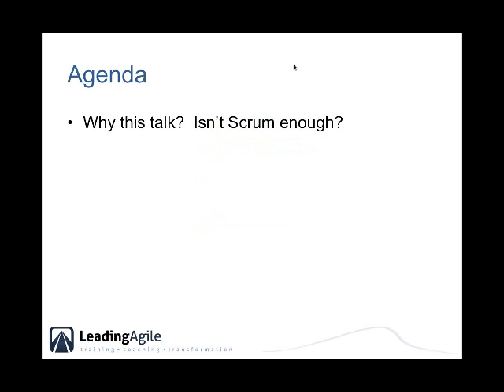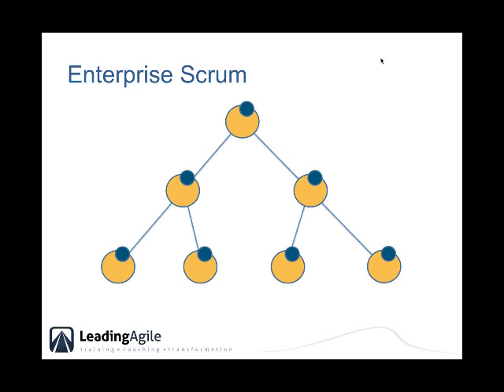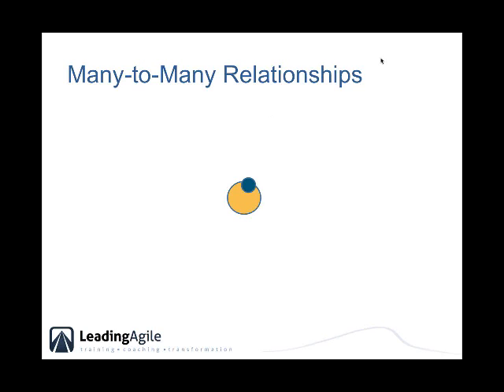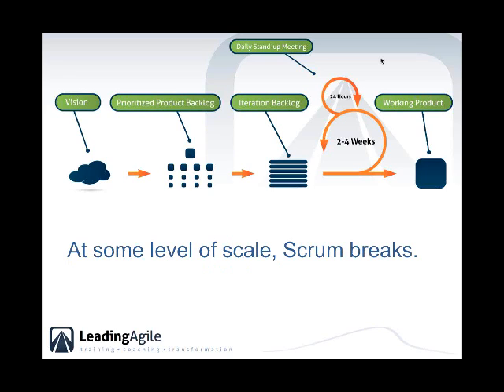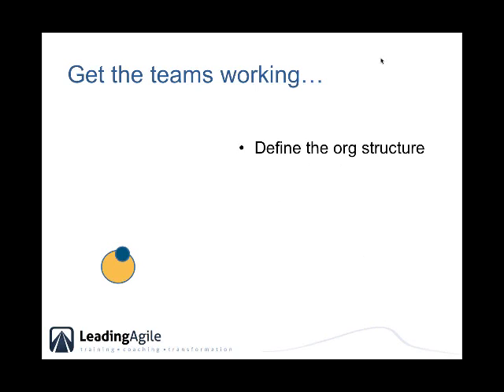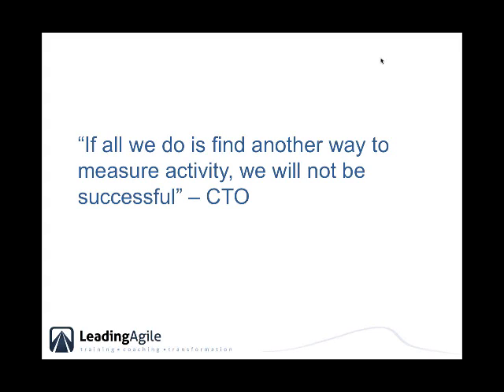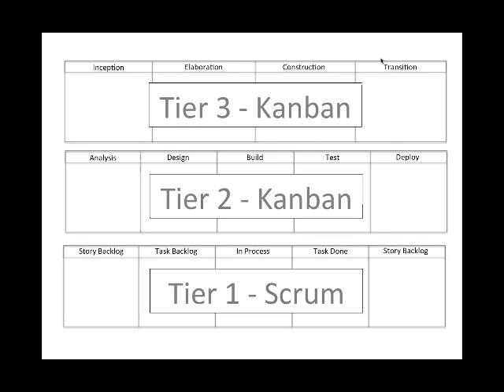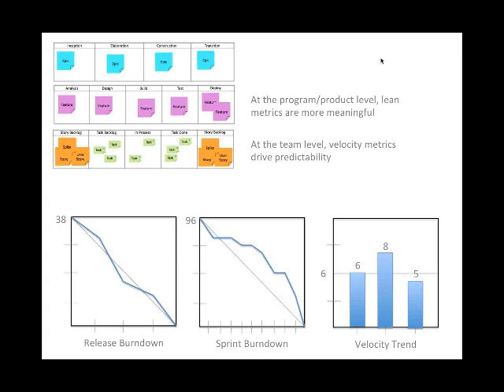Blending Scrum and Kanban to Create an End to End Agile Enterprise